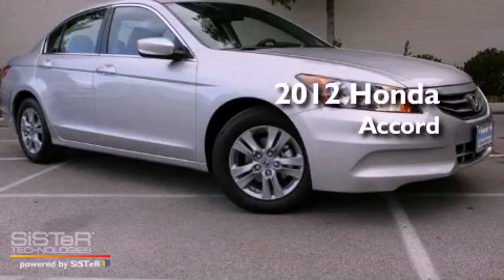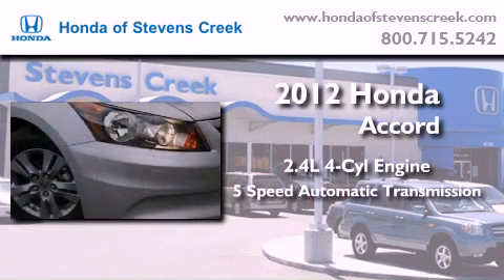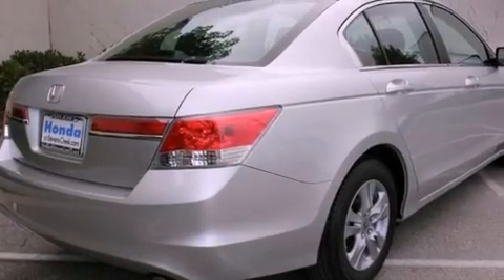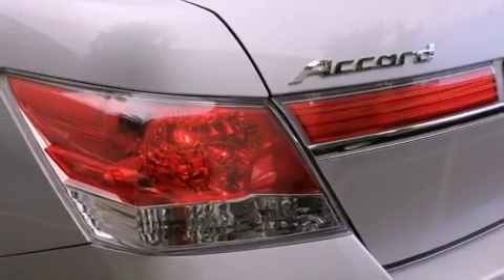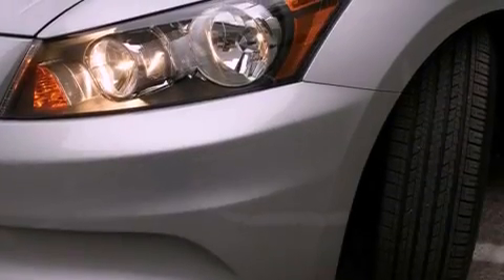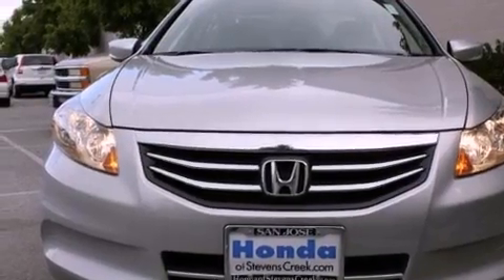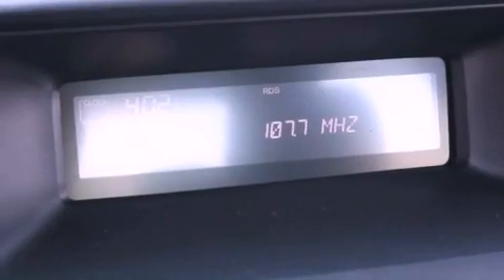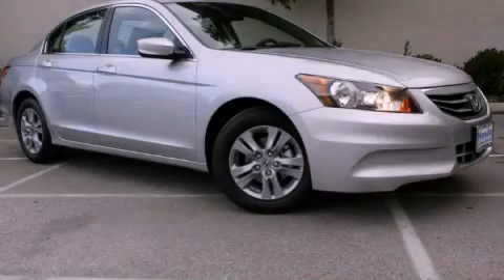2012 Honda Accord San Jose CA 95129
Year : 2012
 Make : Honda
 Model : Accord
 Engine : 2.4L I-4 cyl
 Trans . : 5-Speed Automatic
 Exterior : Alabaster Silver
 Miles : 3
 Interior : Black

 2012 Honda Accord San Jose CA